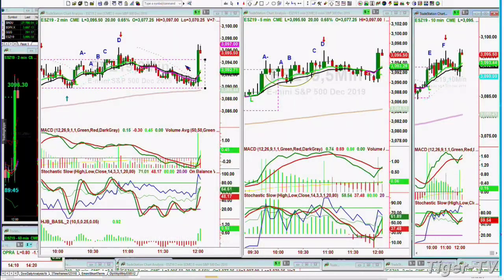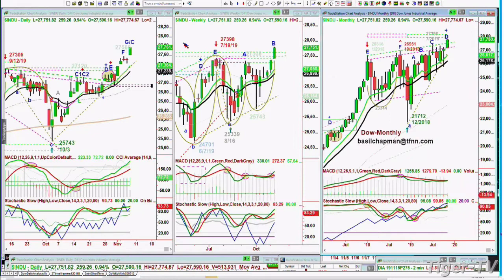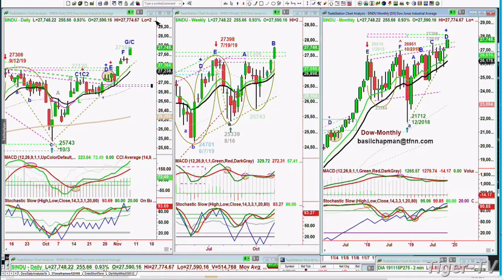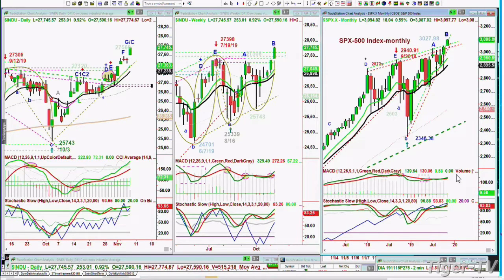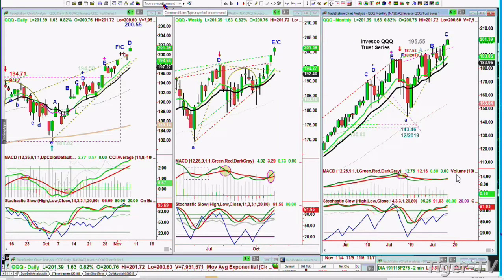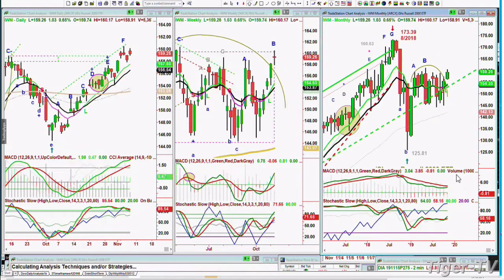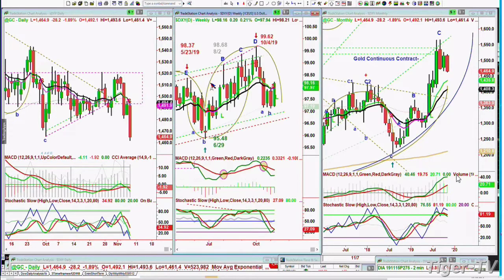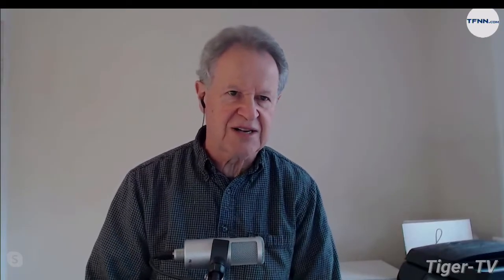November 7th, 2019 - NOON Market Update on TFNN